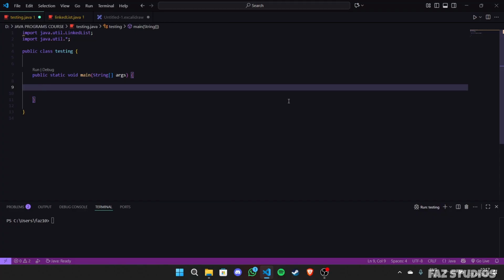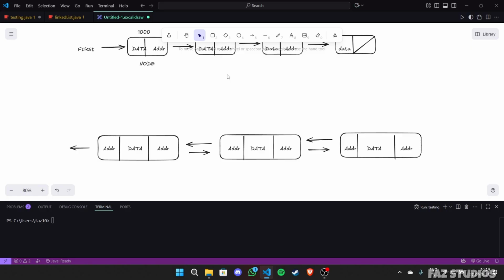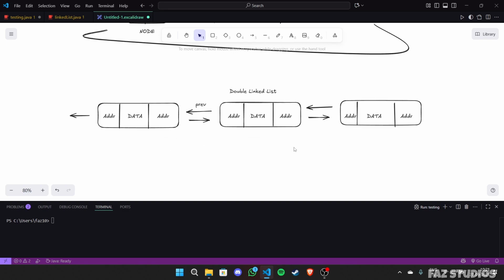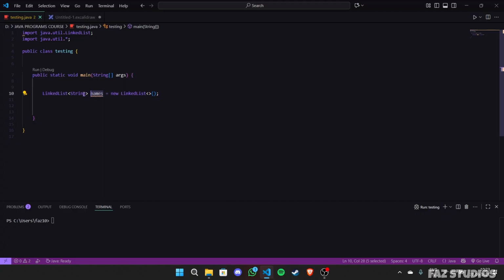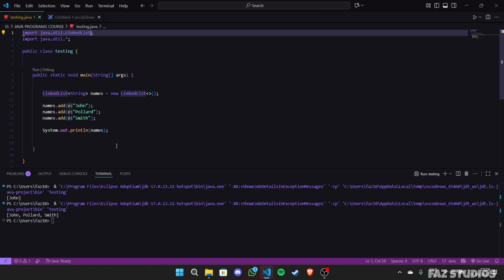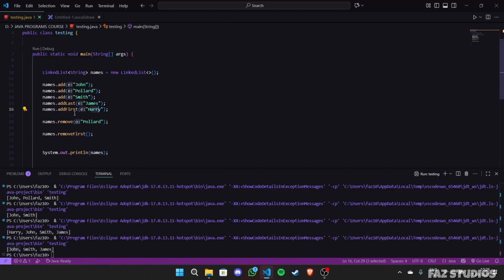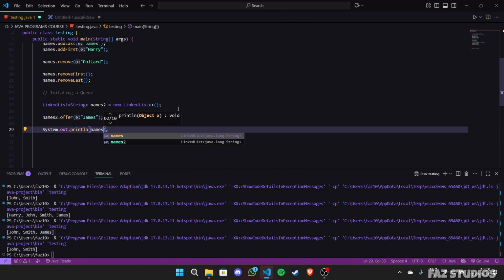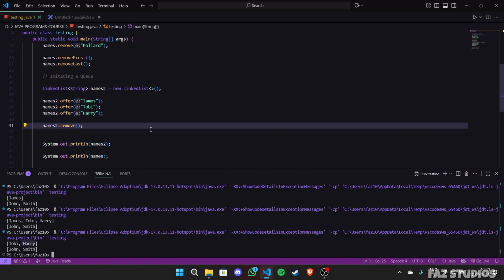Linked Lists In Java | Single & Doubly Linked List | JAVA Data Structures Full | Java Playlist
Unravel the power of Linked Lists in Java! 🔗 Move beyond arrays and ArrayLists to understand this fundamental node-based data structure. In this tutorial, we break down how Linked Lists store data in a chain of nodes and explore the pros and cons compared to arrays.

We'll implement our own Singly Linked List from scratch and then explore Java's built-in LinkedList class (which is actually a Doubly Linked List!).

What you'll learn:

What is a Linked List? Understanding Nodes and Pointers.

The key differences between Linked Lists and ArrayLists (and when to use which!).

Implementing a Singly Linked List from scratch: add, get, delete.

How Java's built-in LinkedList works as a Doubly Linked List.

Essential methods: addFirst(), addLast(), removeFirst(), removeLast().

Practical use-cases: Stacks, Queues, and memory-efficient insertions.

A must-watch for anyone preparing for coding interviews, as Linked Lists are a favorite topic!